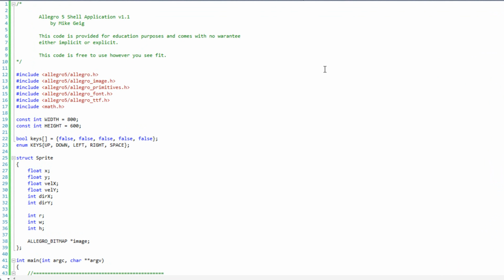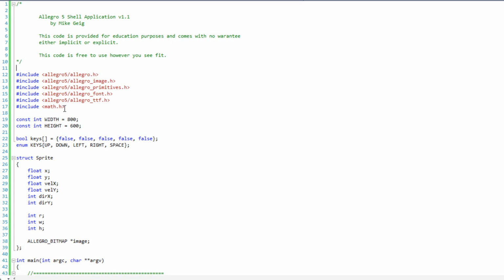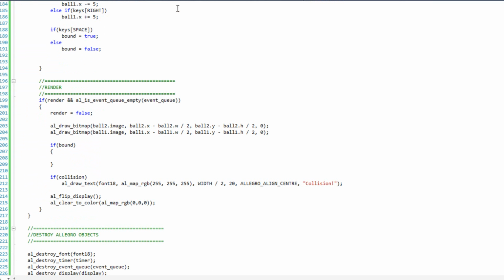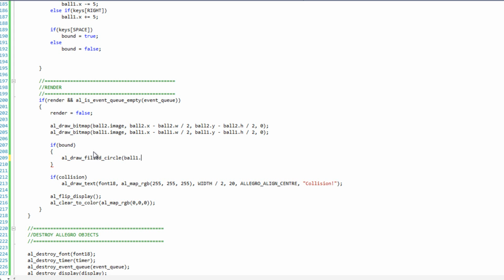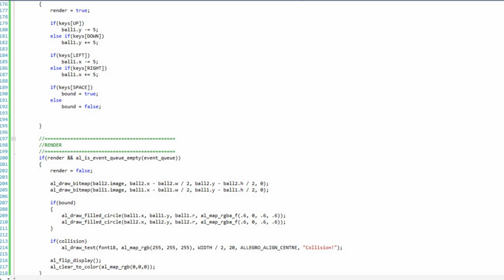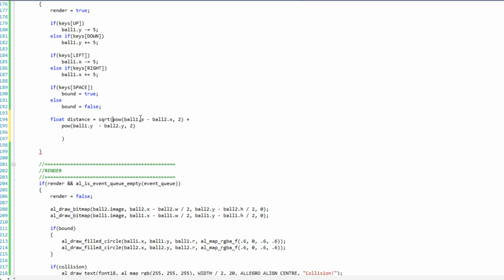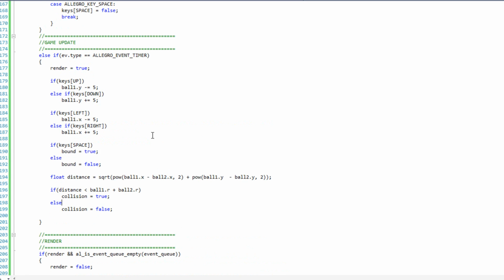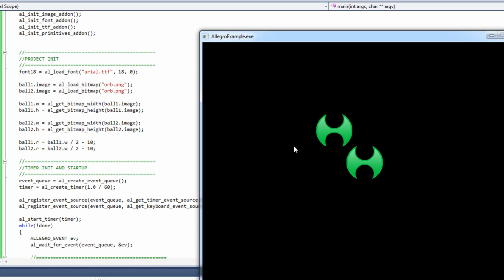12.2 - Distance Based Collision Detection in Allegro 5